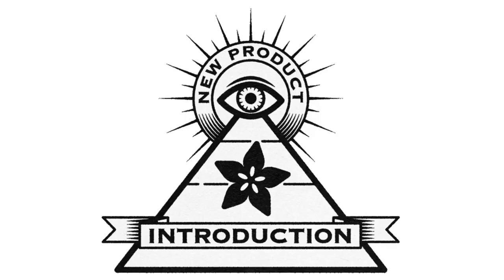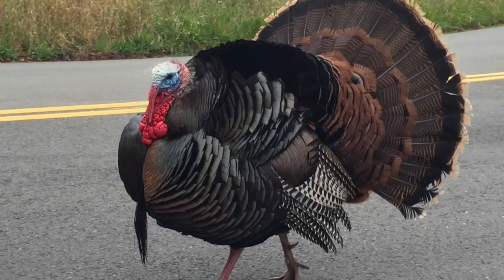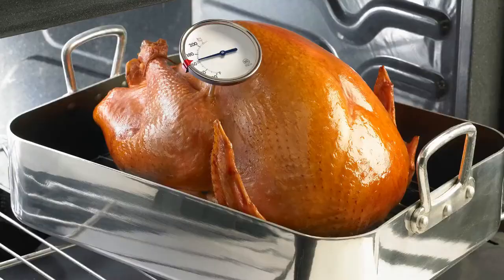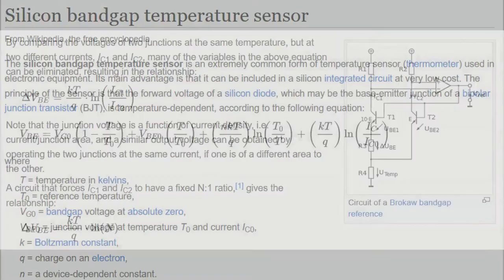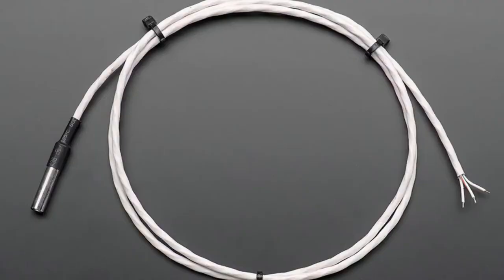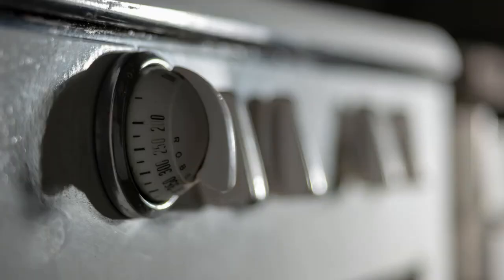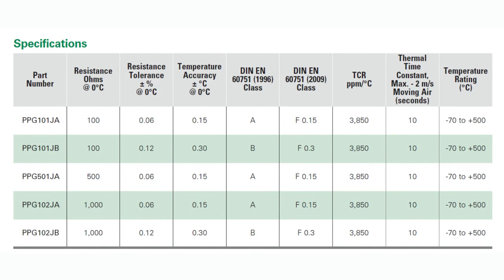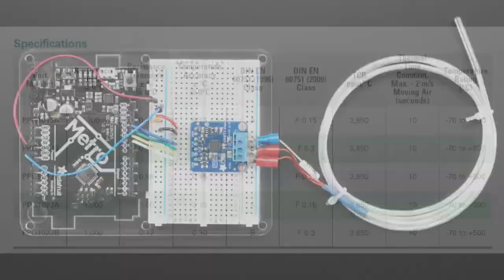EYE on NPI - Littelfuse PPG101JA RTD Sensor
This week's EYE ON NPI is ready to talk turkey - cause it's Thanksgiving in the US and we love to cook a bird to celebrate fall! Most important, besides the basting and brining, is to make sure the inside temperature gets to 165°F so you know it's moist and safe. You need to stick some sort of thermometer into the gobbler and you want something that can withstand the high temperatures, while still giving you good consistent results. That's why this weeks' NPI is these miniature RTD sensors from Littelfuse. They are just the tiniest little temperature sensors, with great precision.

Measuring temperature is incredibly common for electronics. It's used for feedback systems, thermal monitoring, IoT sensors, sensor and device de-rating. It's likely every product or project you work on will have some sort of temperature sensing built in. There's a few common ways to measure temperature. The easiest and cheapest is using a basic diode - we know from the ideal diode law that ID = IS(eVD/VT−1) where VT = kT/q - that kT/q is still burned into my skull. Suffice to say, if you have a current source, the voltage across the diode can be be used to solve for T - the temperature. This works great for a penny or two, but is not super precise. We don't want to under-cook or over-cook our turkey!

Next best is the bandgap temperature sensor, which is not as dependent on exact currents, you can use it to measure the changes between two diodes, the comparison makes it a little less fussy. Wonderful, but most circuitry conks out at over about 125 °C and our oven be up to 450 °F (about 230°C) and even though the inside of the turkey may be 165, the outside could definitely hit those high temperatures.

OK so moving up we could go with a K type (or other) thermocouple. These take advantage of a very tiny voltage differential between two metals when they are heated. They can definitely survive our oven, easily working at up to 500°C or higher, where the temperature probe is in the oven and then the voltage difference is measured some distance away. That's what is used in many meat thermometers - but there is some temperature variation, these are not very precise sensors (although they will do the job quite well for most purposes.)

We can engineer better! For high temperature range AND precision, we can use an RTD - a temperature dependent resistor. Made out of platinum, they are cut to size to have an exact resistance at 25 degrees C. Any variation in temperature will nearly-linearly change the resistance in a predictable, universal manner. Then you just need an analog circuit to convert that resistance to a digital value and index it against a table to get the temperature. These are the 'gold standard' ('platinum standard'??) of temperature sensors. They are not as inexpensive as diode or as common as thermocouple based sensors, but their high quality and stability makes them a great choice for high temperature + precision temperature monitoring.

These little RTD's from Littelfuse come with a ceramic backing for mechanical support and are so tiny they can fit anywhere. They're available in both PT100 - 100 ohm and PT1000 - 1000 ohm varieties and that will match with many amplifier boards and specification notes for RTD usage. May we recommend one of our RTD amplifier breakouts? They work like a candied-yam treat!

PPG101JA and friends are available for immediate delivery from Digi-Key along with all your RTD sensing accessories and amplifiers.